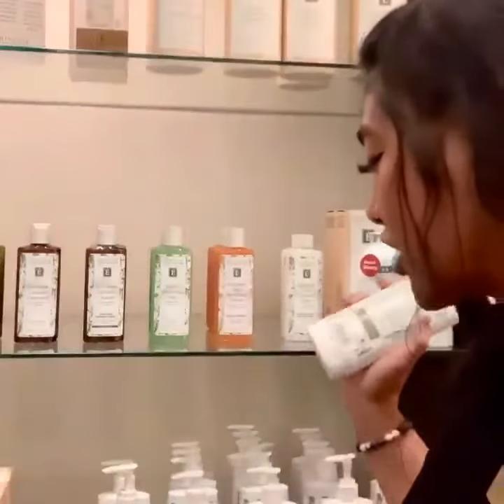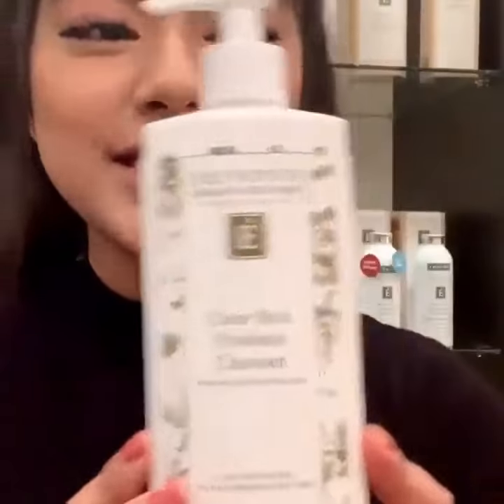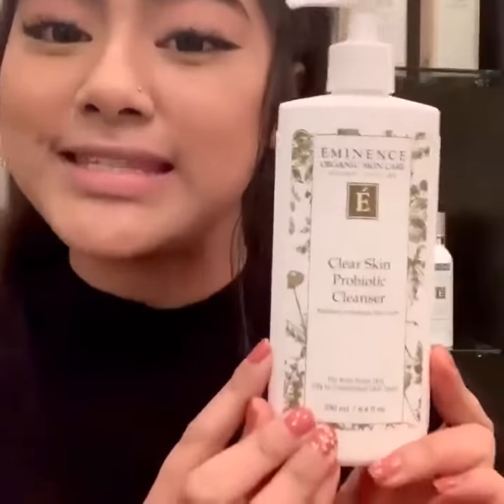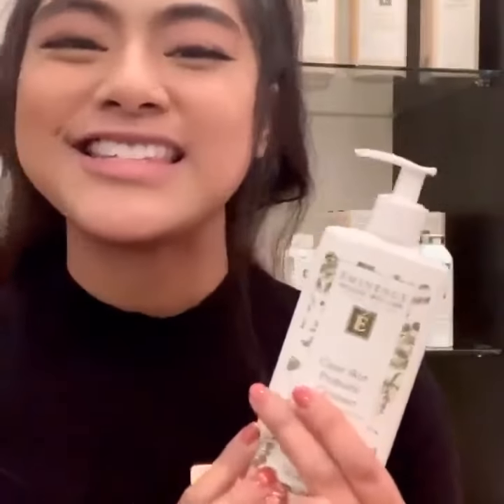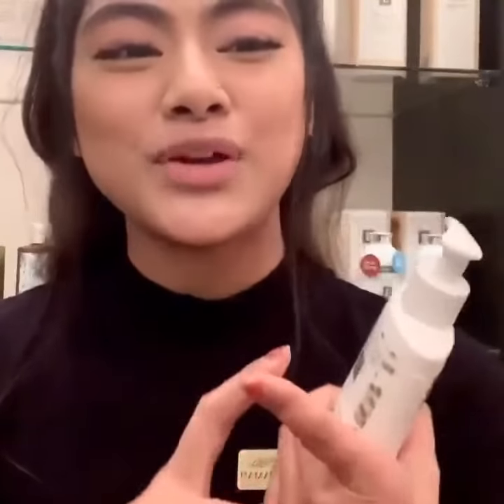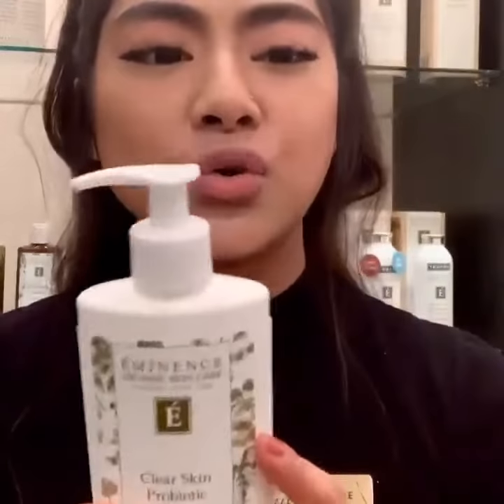Top 10: Your Favorite Eminence Organics Products "Clear Skin Probiotic Cleanser"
Top 10: Your Favorite Eminence Organics Products

"Clear Skin Probiotic Cleanser"